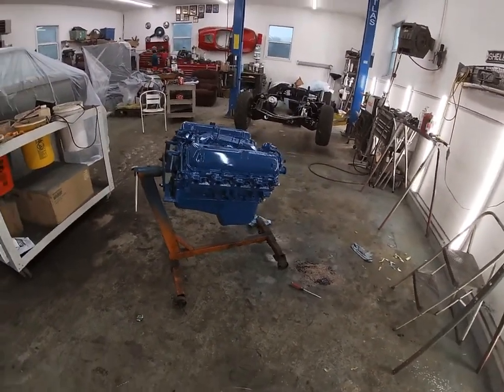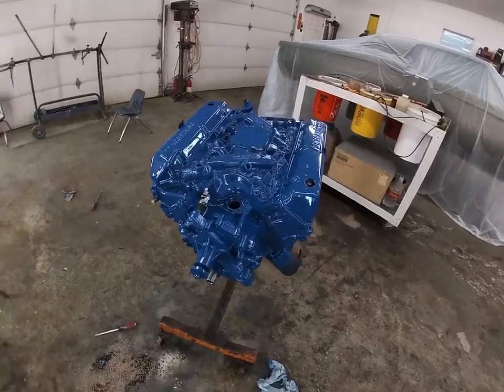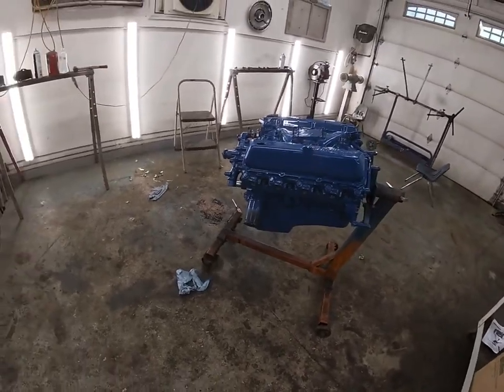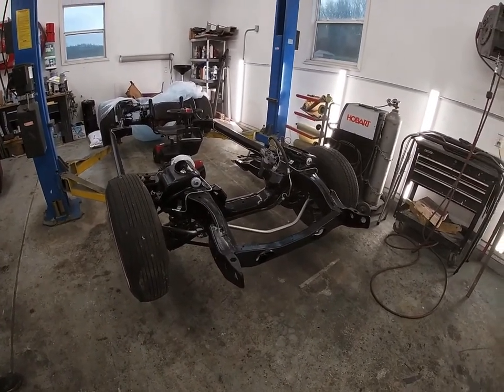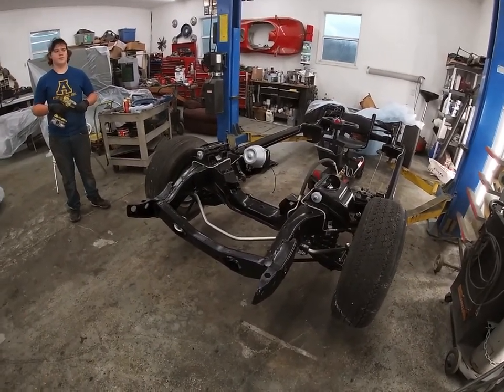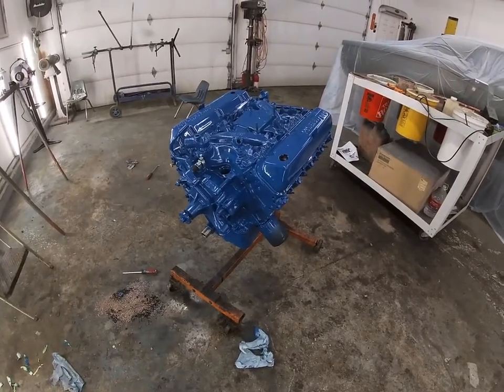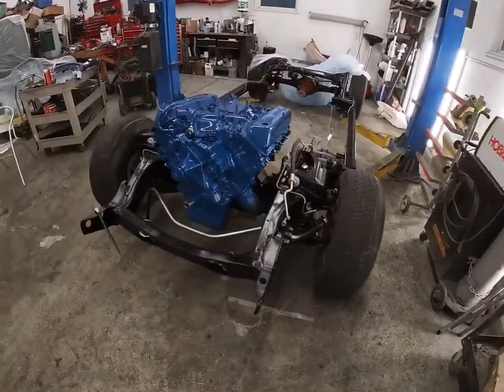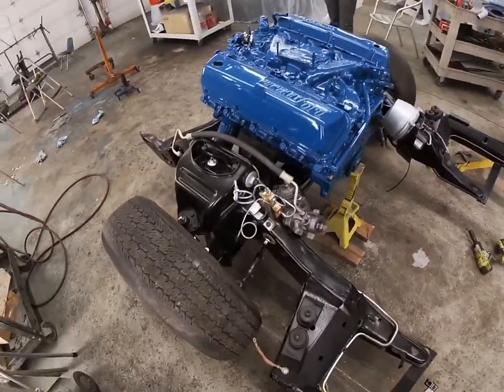1970 Lincoln Mark 3 part 11. Installing the 460 into the frame.